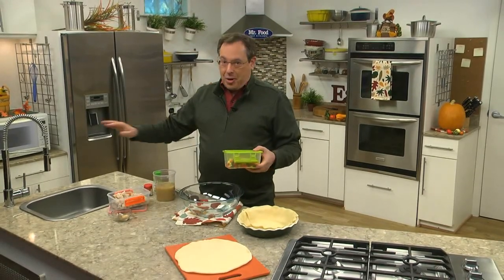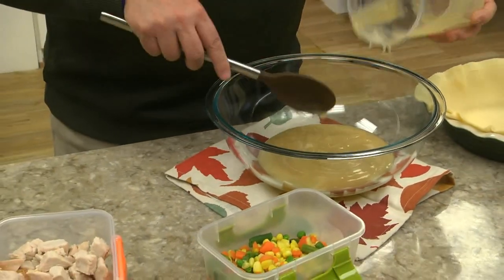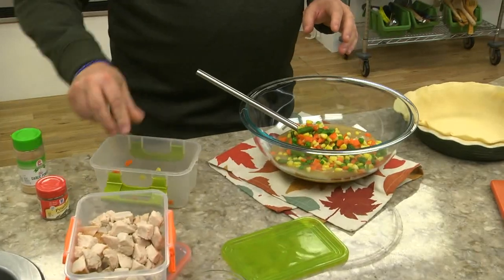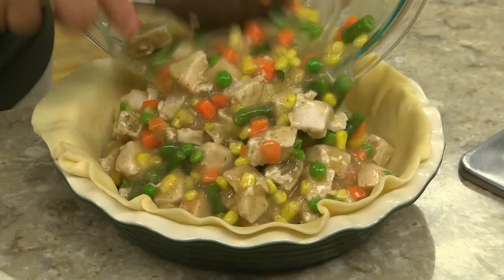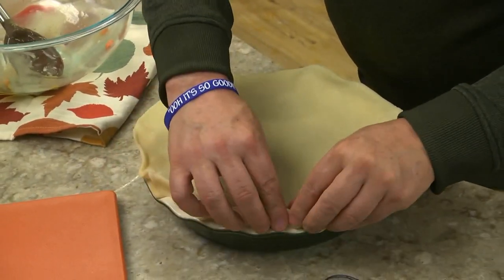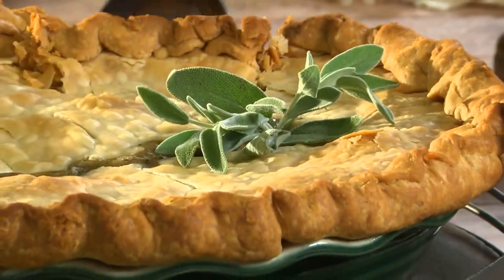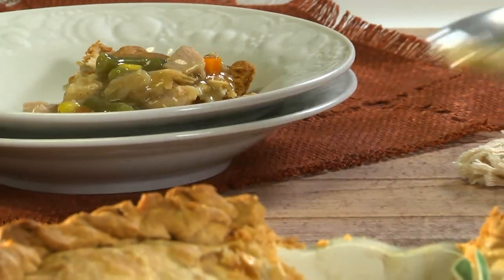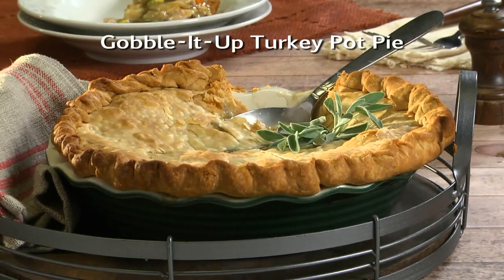Gobble-It-Up Turkey Pot Pie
Today we're sharing a Thanksgiving recipe we're sure you'll be thankful for! Our Gobble-It-Up Turkey Pot Pie uses up your holiday leftovers to make the ultimate day-after comfort food!